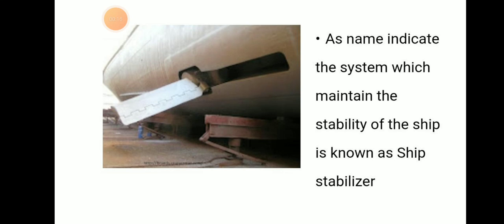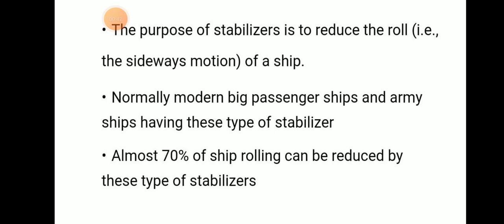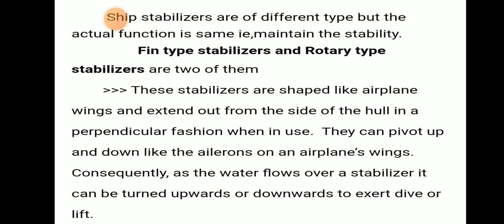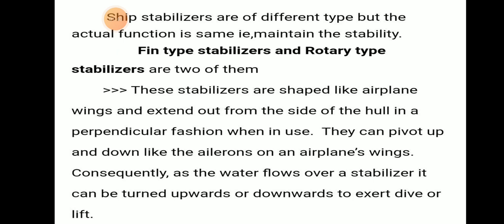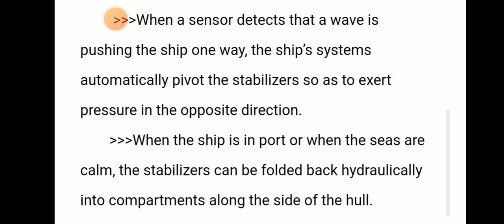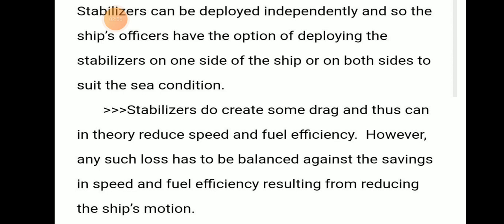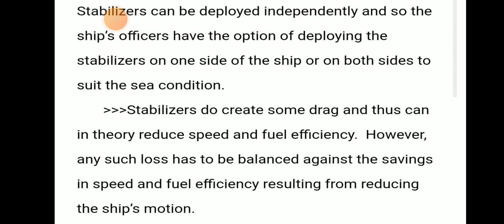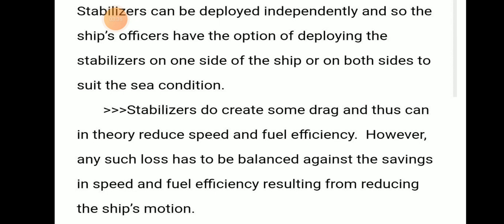Ship Stabilizer: Different types of stabilizer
Ship stabilizer